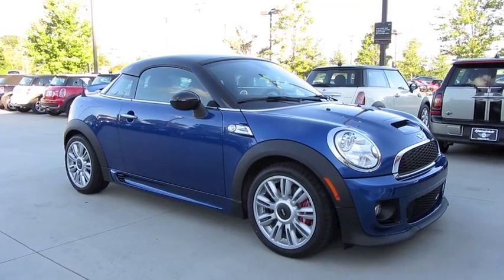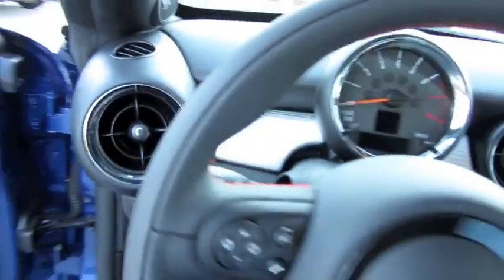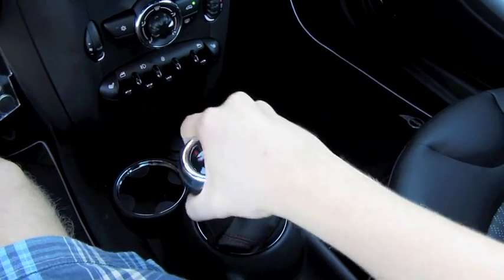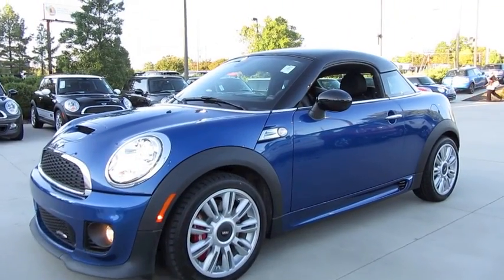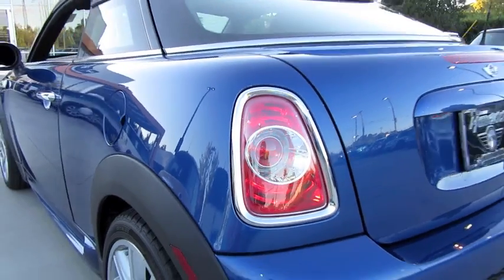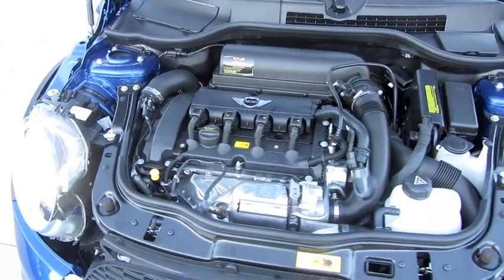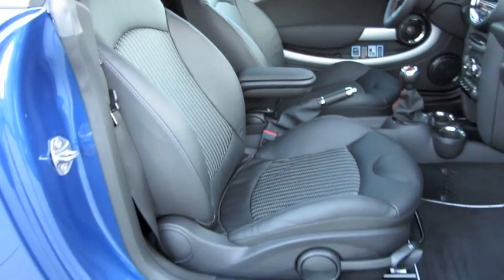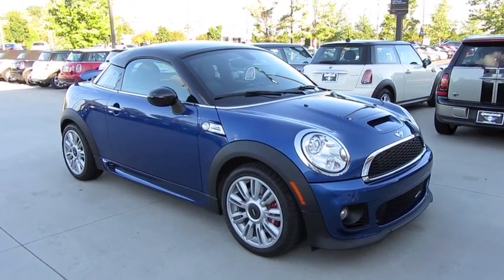2012 Mini Cooper Coupe John Cooper Works Start Up, Exhaust, and In Depth Tour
In this video I give a full in depth tour of the all new 2012 Mini Cooper JCW Coupe. I take viewers on a close look through the interior and exterior of this car while showing details, over viewing of features, and noting unique styling cues to the vehicle itself. I also show the engine and the details of it, start it up and see how it sounds under acceleration. A thorough tour/review of this car designed to give others a greater overall appreciation of the vehicle.

Thanks a lot to Hendrick Mini of charlotte, nc for allowing me to make this video!  For more info on this car as well as others